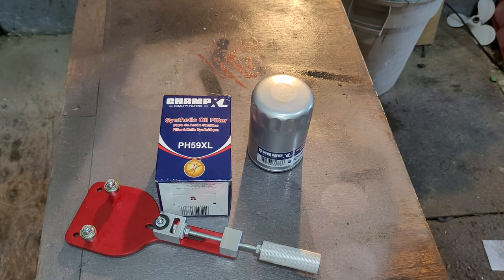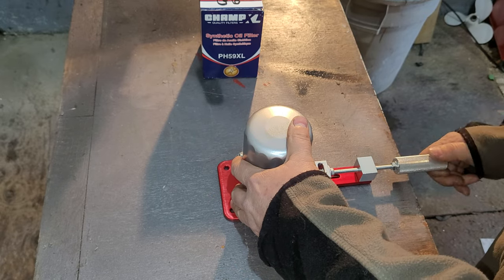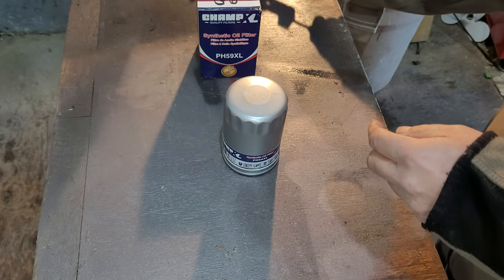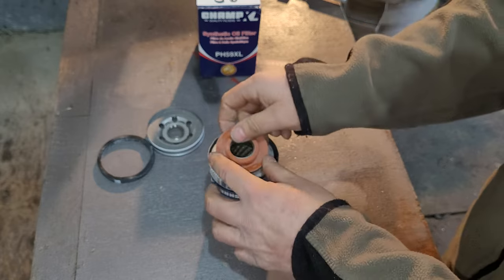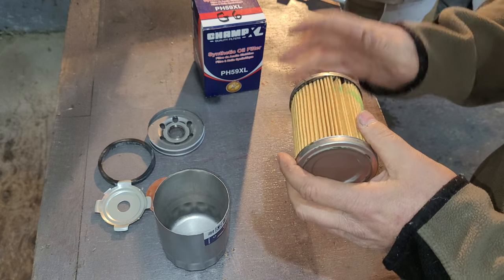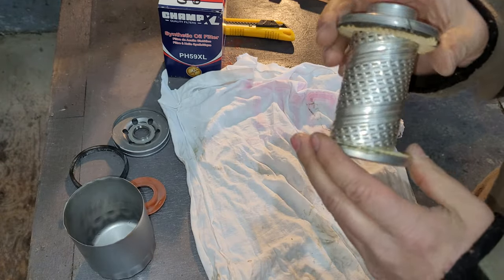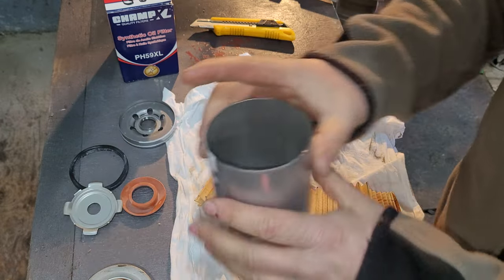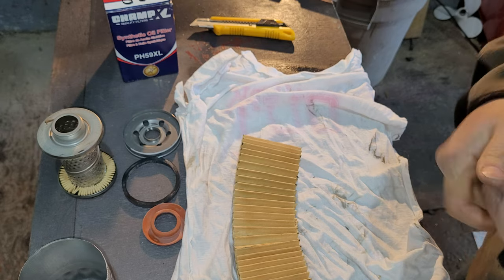Champ XL Synthetic oil filter Review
This oil filter was a surprise, was sent to me through a friend. Let's see how well they are made.